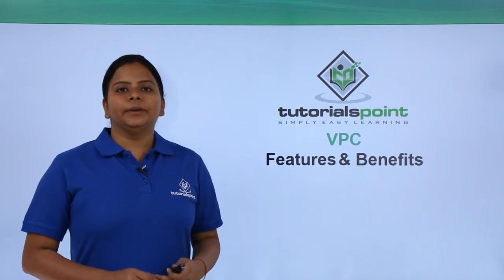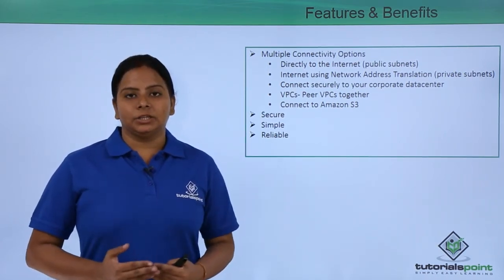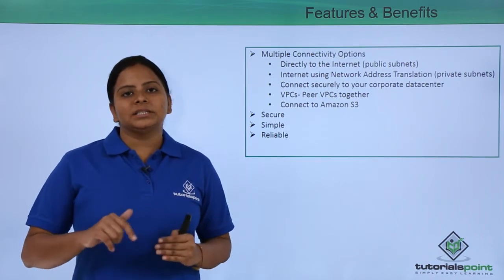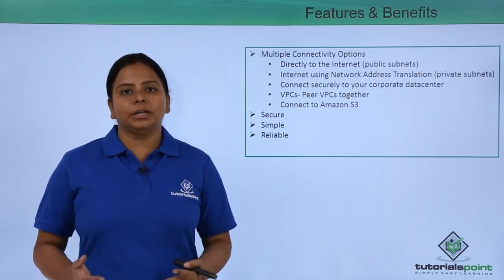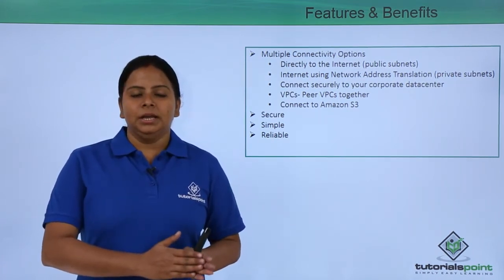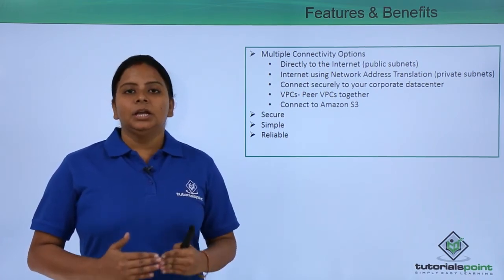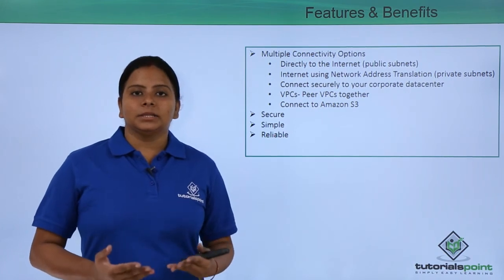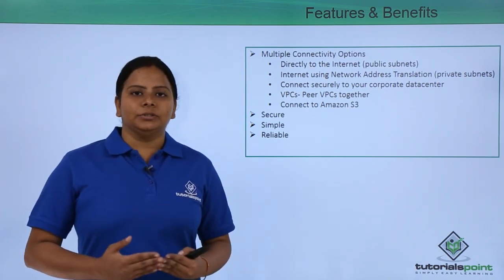Azure - VPC Features & Benefits